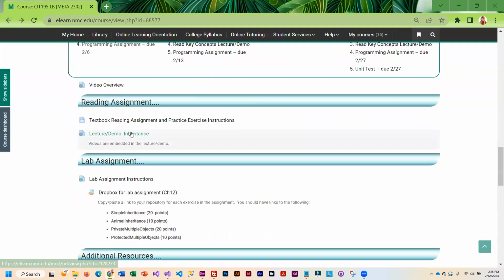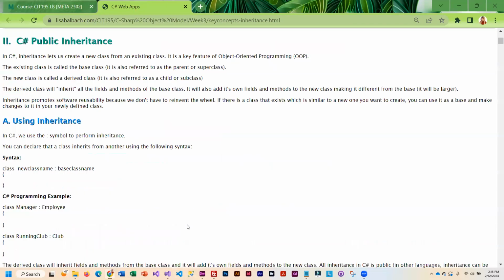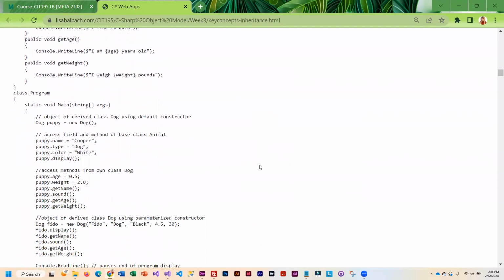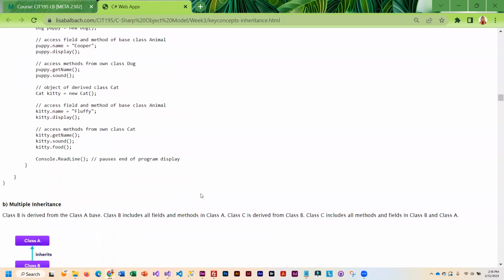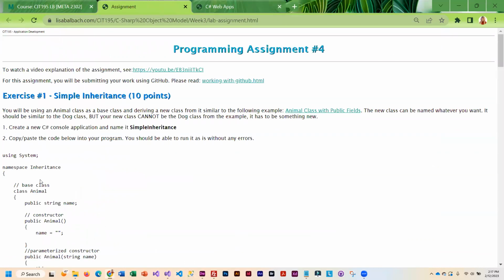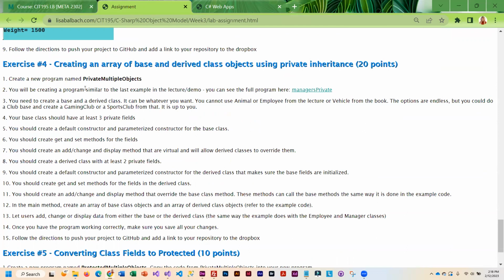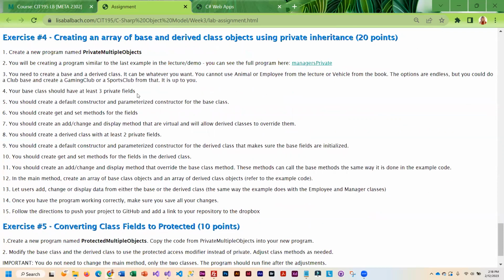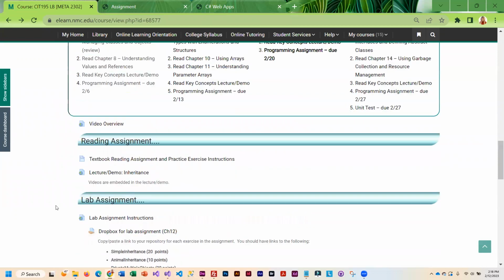CIT195 OOP week3 overview spring 2023